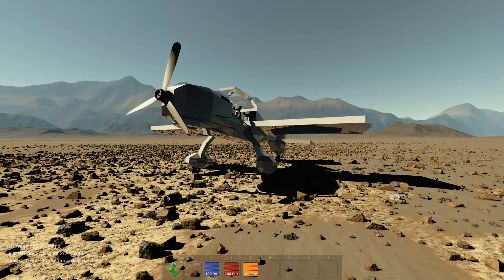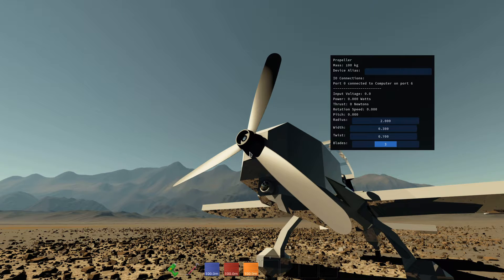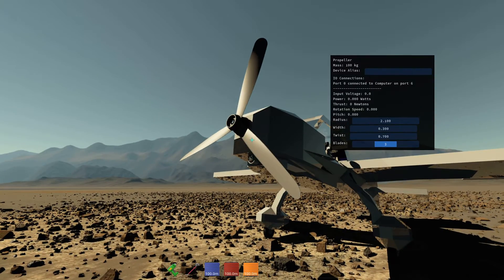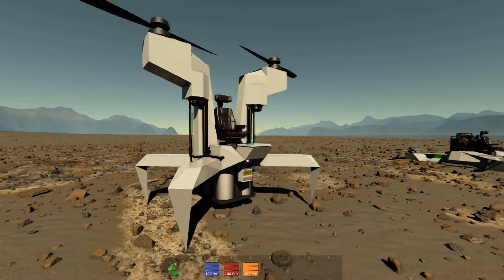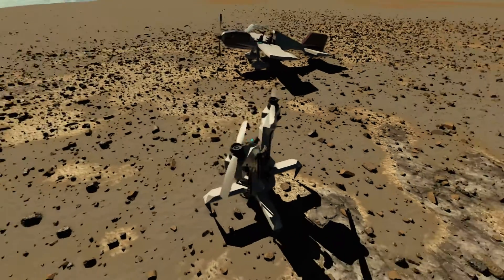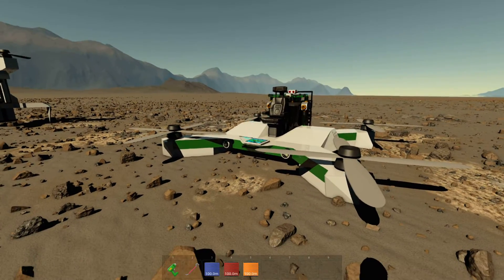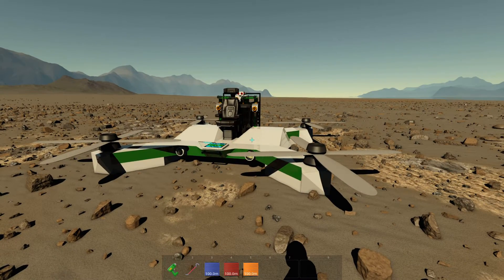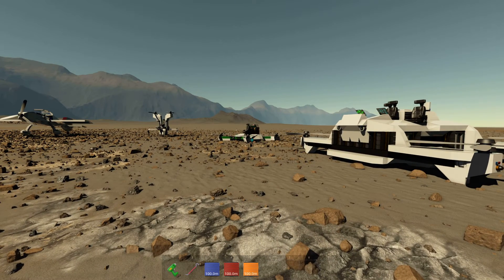Archean - Tutorial 13 - Propellers